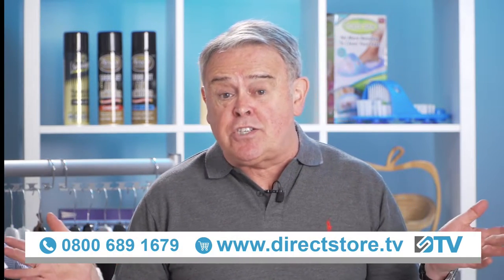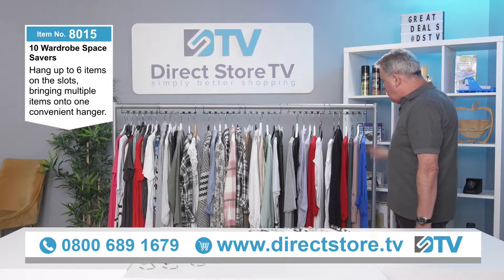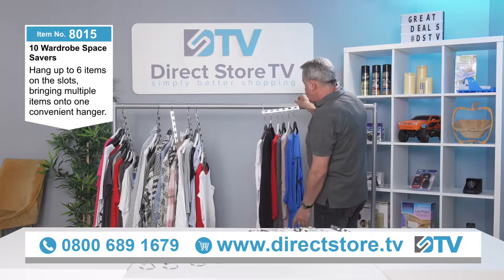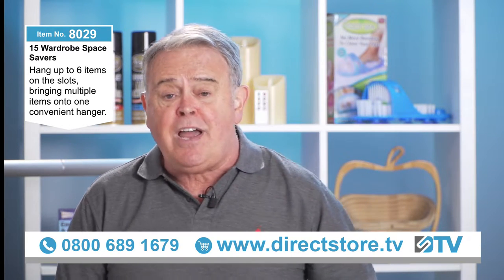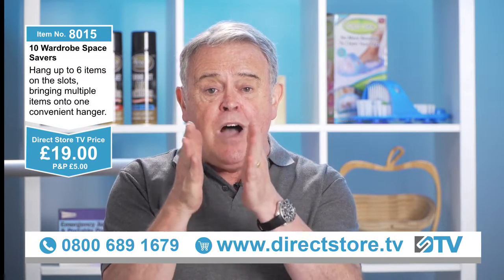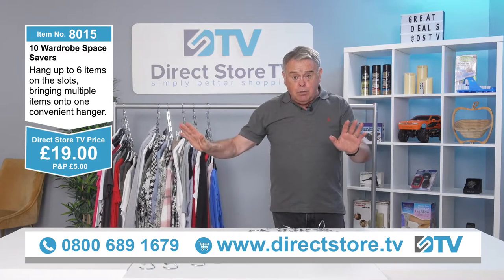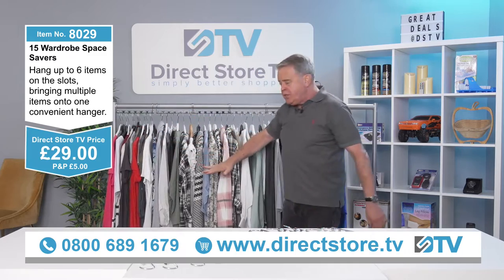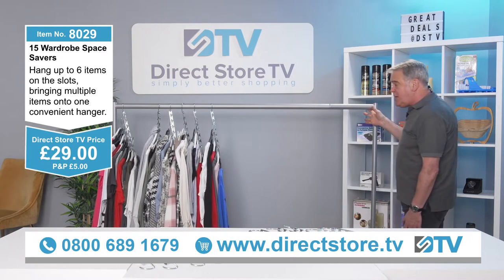Wardrobe Space Savers | Item No. 8015 | Direct Store TV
These space saving hangers are an amazing tool to organise your wardrobe. Hang up to 6 items on the slots, bringing multiple items onto one convenient hanger. Each of the metal hangers cascades vertically to allow you to view the contents of your wardrobe vertically whilst still saving space. Each hanger is made from stainless steel making them strong and durable however there are no sharp edges, this prevents unwanted pulls, snags or tears in your clothing.

Direct Store TV is a UK TV Shopping Channel broadcasting on Sky TV 680

We're the home of the demonstration, of fantastic products and your favourite hosts. Our Presenters Mike and Ellie always try and add a little fun into their presentations, whilst still giving you all the information about the products on offer.

We aim to offer a fresh & dynamic home shopping experience where customer satisfaction is always guaranteed.

From our studios in Yorkshire, we bring you fun and informative product presentations every day featuring real expert demonstrators allowing you to make an informed buying decision.

If you have any questions or queries please get in touch.